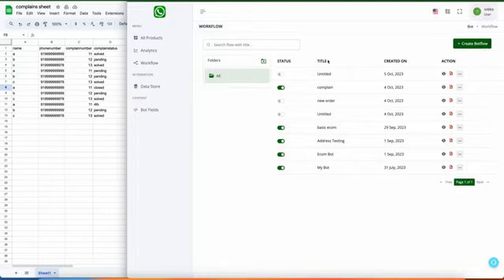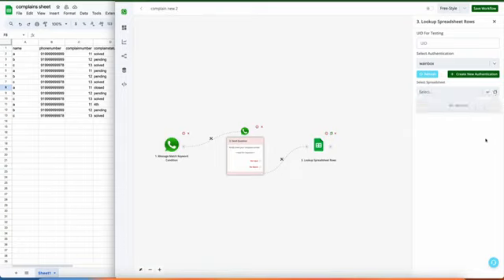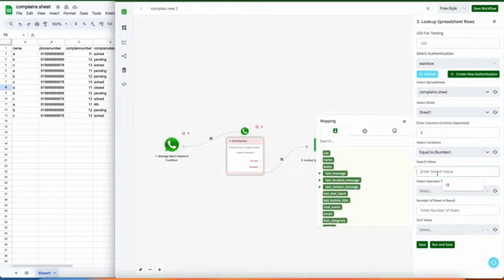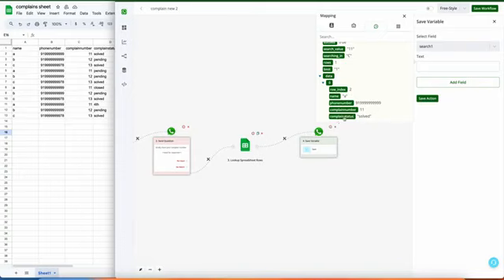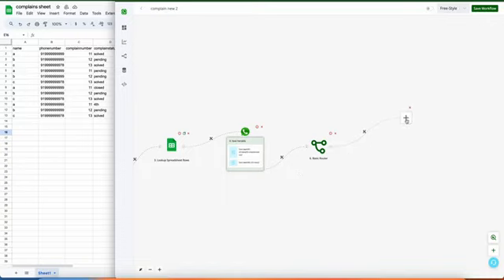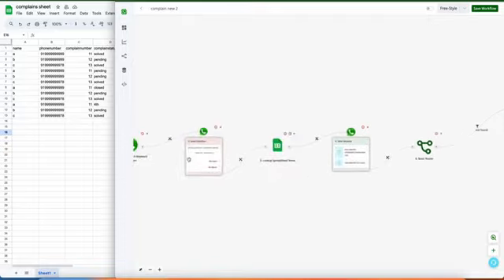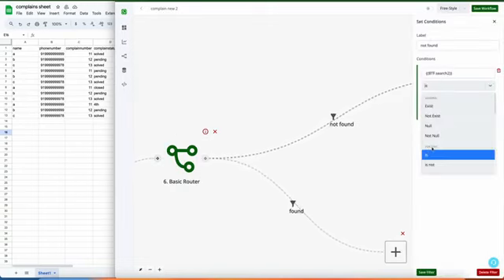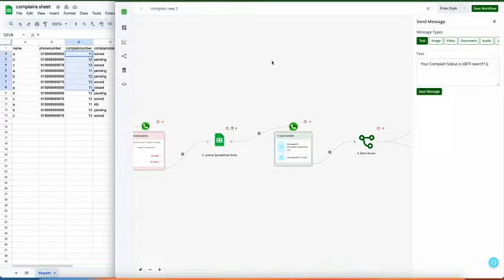How to Search Data from Google Sheets and Respond to Users in WhatsApp Chat Bot flow using Atharva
- How to Apply for WhatsApp API and Create a Channel

Note:  This channel is for "EVERYONE" who wants to learn "Complete WhatsApp Marketing & Automations using Official API"

For WhatsApp API & Marketing Solutions : WhatsApp @ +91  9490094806